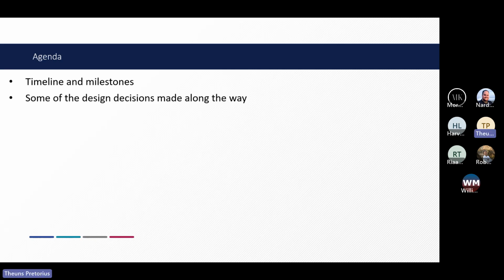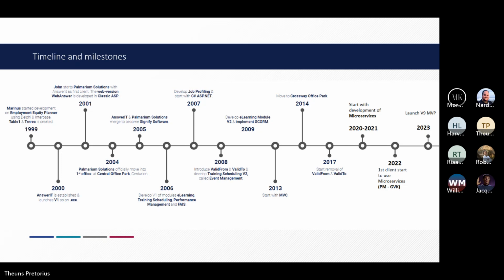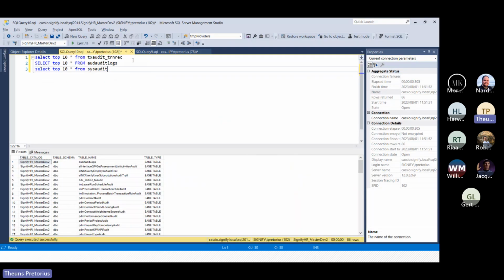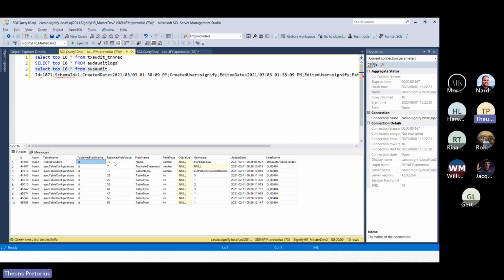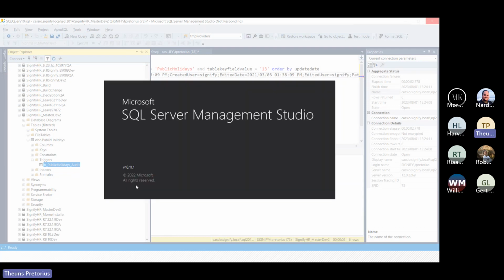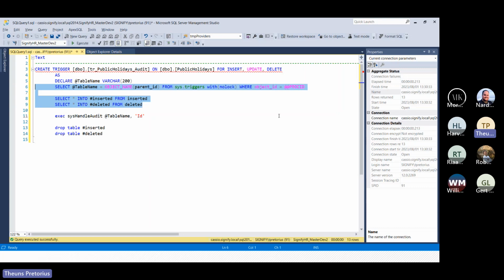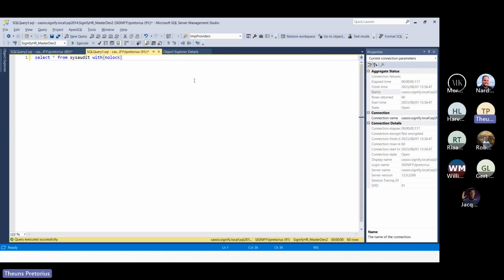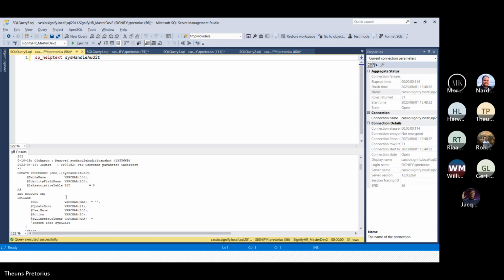Module mastery #01 - Background of the SignifyHR solution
Thens Pretorius gives a quick overview of the Signify journey and technical decisions made in our 20y+ journey to date.